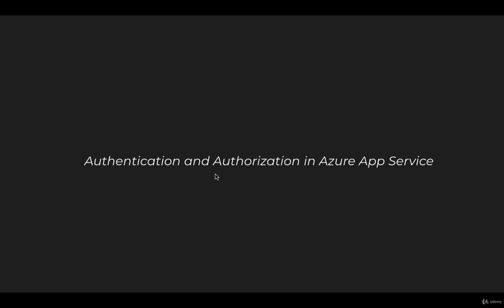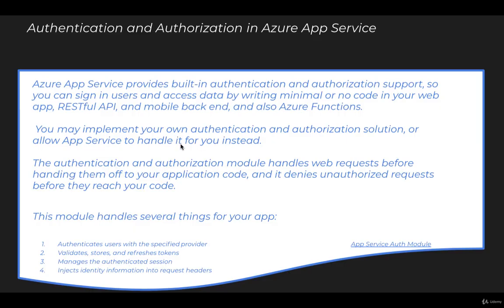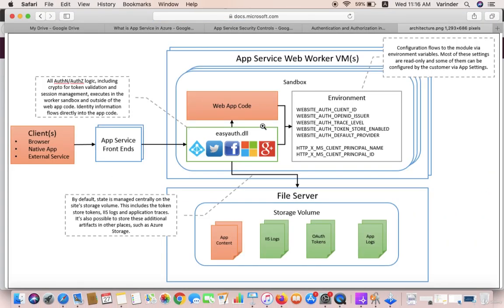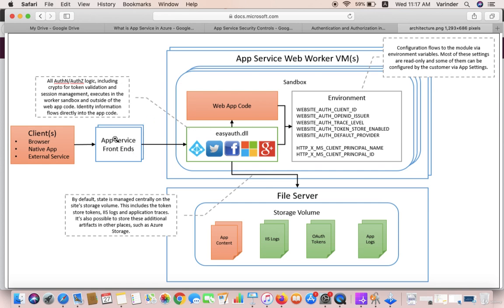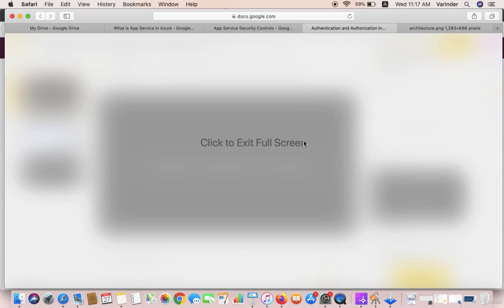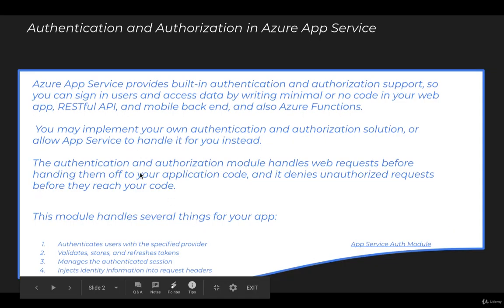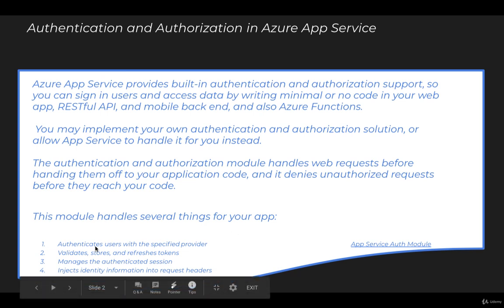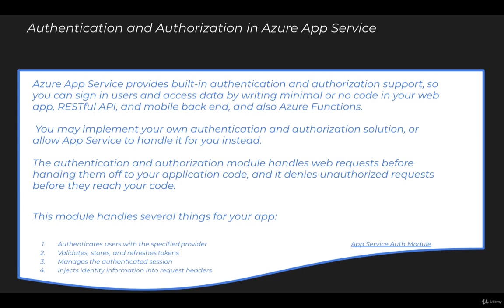Authentication and Authorization in Azure App Service - Lecture 87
🌟 AZ-500 Explained: Authentication and Authorization in Azure App Service 🌟

Master the critical concepts of authentication and authorization in Azure App Service with this in-depth tutorial! Whether you're preparing for the AZ-500 Certification or enhancing your cloud security skills, this video is packed with everything you need to know.

✅ Authentication mechanisms in Azure App Service.
✅ Implementing Authorization to control user access.
✅ Best practices for securing your web and API apps.
✅ Scenarios for app security.

💡 What You’ll Gain:
🔹 A solid understanding of identity and access management in Azure.
🔹 Practical knowledge to enhance app security for your projects.
🔹 Confidence to tackle AZ-500 exam questions on authentication and authorization.

🔥 Why Watch?
🔹 Simplified, step-by-step explanations.
🔹 Expert insights for acing Azure security practices.
🔹 Hands-on techniques for real-world Azure App Service use cases.

🚀 Perfect For:
🔹 Azure Security Engineer aspirants.
🔹 Developers managing secure apps in Azure.
🔹 Anyone preparing for the AZ-500 certification exam.